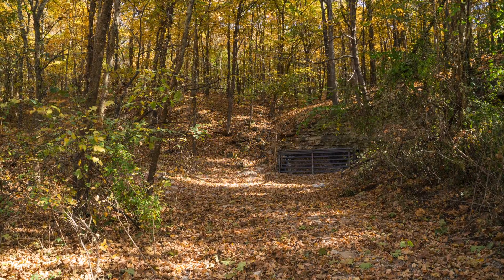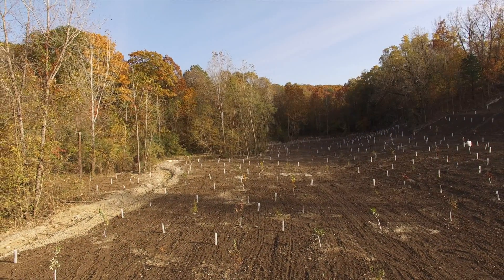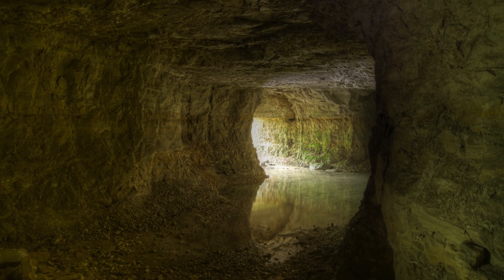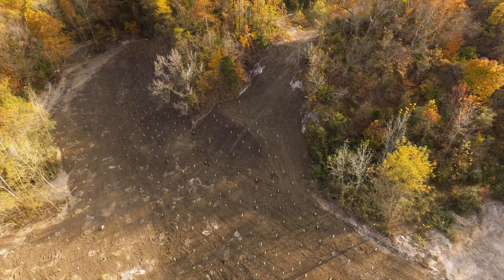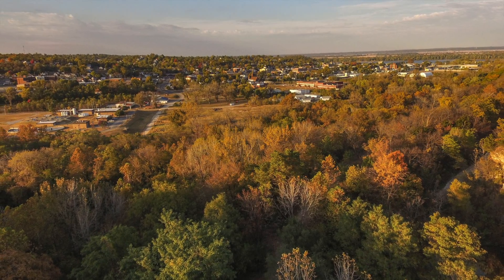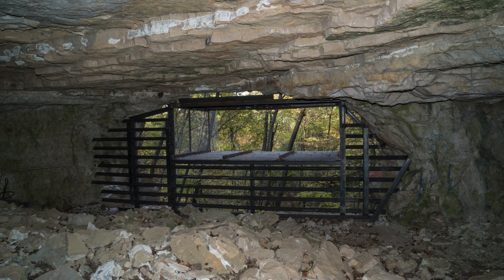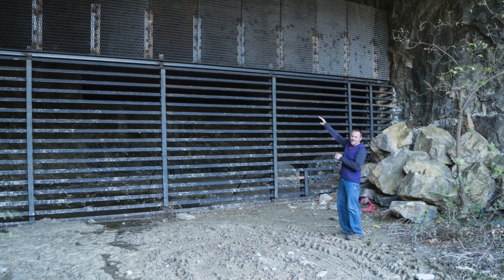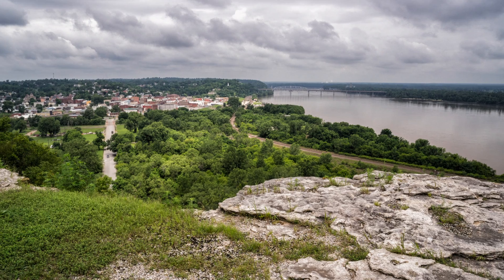Protecting Open Space for People and Nature: Sodalis Nature Preserve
Mark Twain put Hannibal, Missouri, on the map. The tranquil landscapes of his boyhood town on the Mississippi River served as inspiration for the backdrop of his classic American novel The Adventures of Tom Sawyer. But Hannibal now has another famous resident—the endangered Indiana Bat.

At the southern border of Hannibal, bat biologists from the Missouri Department of Conservation and U.S. Fish and Wildlife Service determined that an extensive network of mines and caves, like those immortalized in Twain’s novels, provided essential hibernating habitat for an estimated 168,000 Indiana bats—approximately one-third of all the Indiana bats known to exist. No other bat hibernaculum of this size occurs anywhere else in the world. Prior to this discovery, experts presumed that all Indiana bats hibernated further south and in considerably smaller numbers, changing what we know about the species.